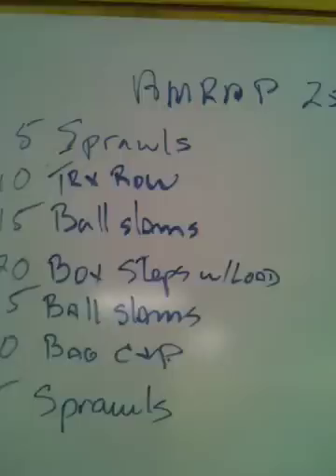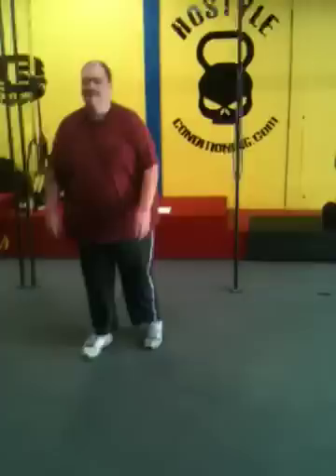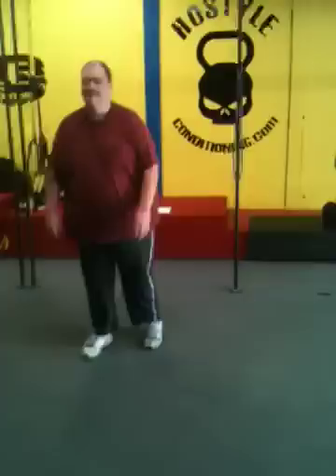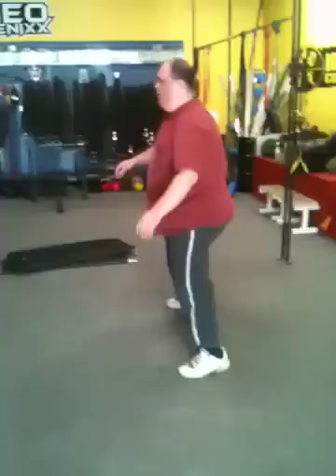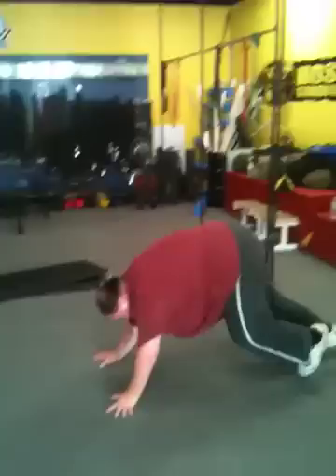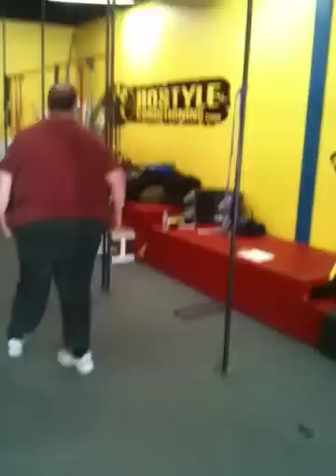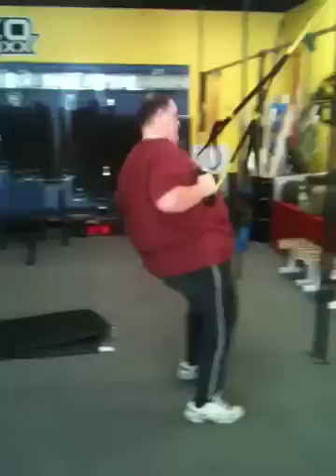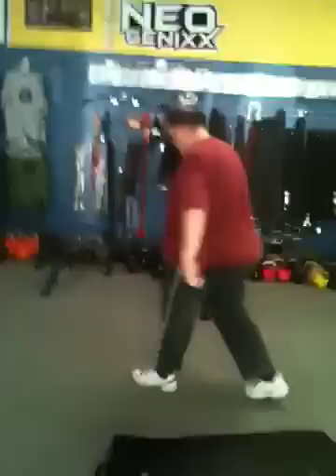Hostyle Conditioning Personal Training session with Peter Hamilton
Peter is back with for 6 weeks now and has dropped about 30 lbs.

This is his second round of an Amrap 25 Workout (As Many Rounds As Possible in 25 Minutes)

He's getting tired but keeps knocking down his exercises 1 rep at a time.

It's an Inspiration to watch!!

Curd